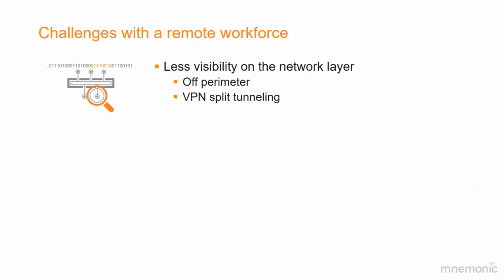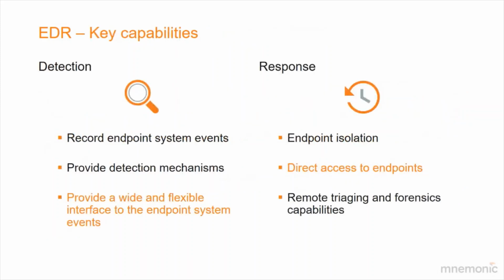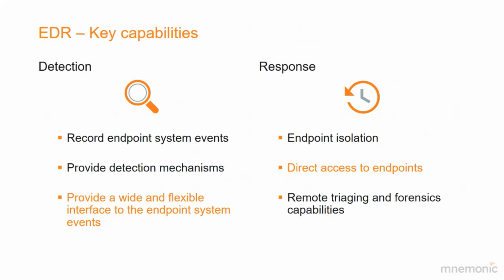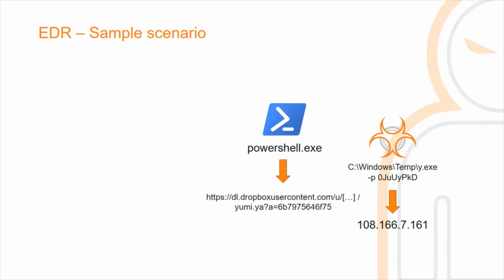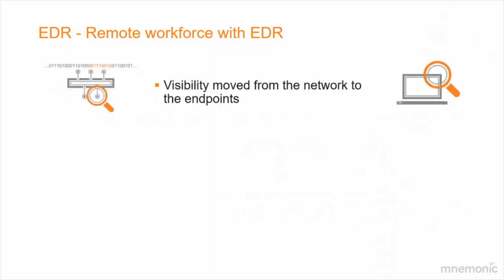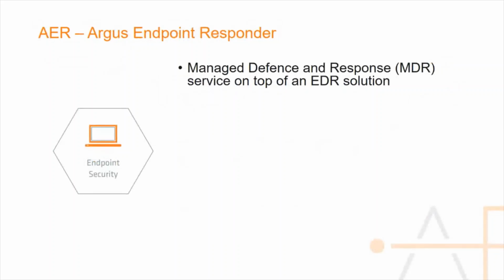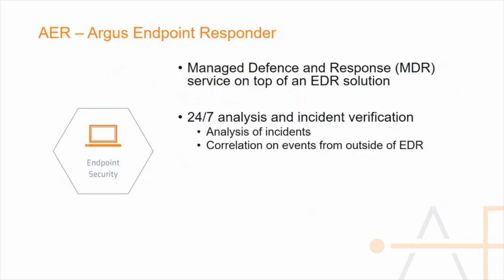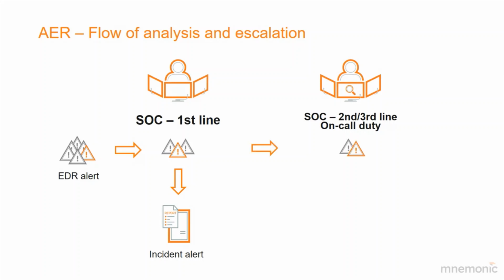Detecting and Responding to Threats on your Endpoints (English)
Endpoint visibility plays a critical role in detecting and responding to security threats against your organisation. The ability to investigate, search and analyse endpoints in real-time enables security analysts to quickly identify, validate and isolate security threats, regardless of where your users are located.

In recent weeks, IT teams and organisations have been put to the test to roll out and support an unprecedented number of users who are forced to work from home. In many cases, this includes users working on devices that were not configured or ever intended to leave the company perimeter. The ability for security teams to remotely detect, investigate and respond to incidents has never been more important.

This is a recording of a webinar we hosted Thursday the 26th March 2020, from our multi-part webinar series where we cut straight to the chase in these unprecedented times – answering questions about what challenges our customers are asking us about, what security threats you should be considering, and how you can protect your organisation.